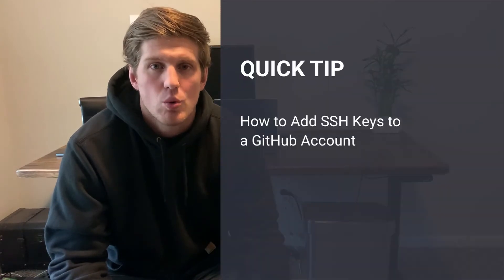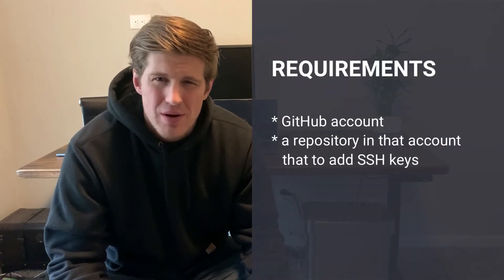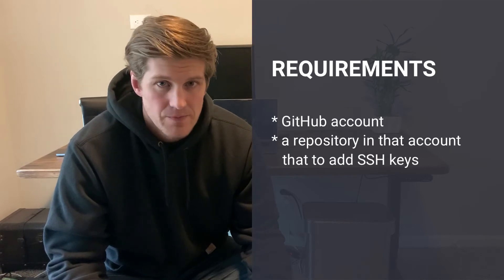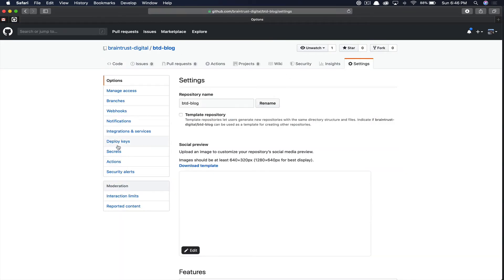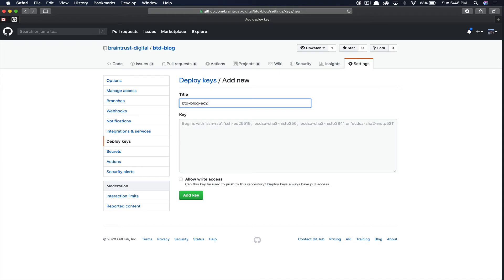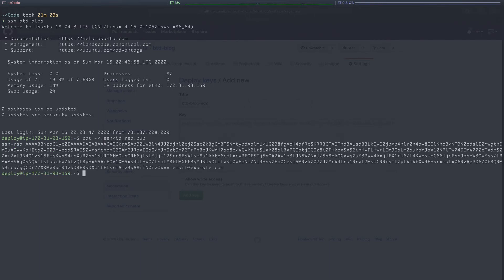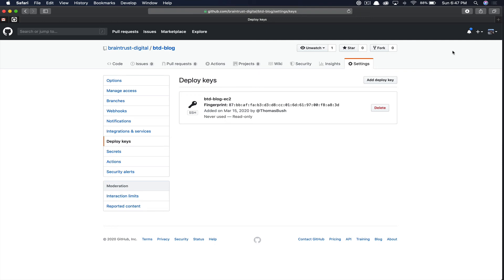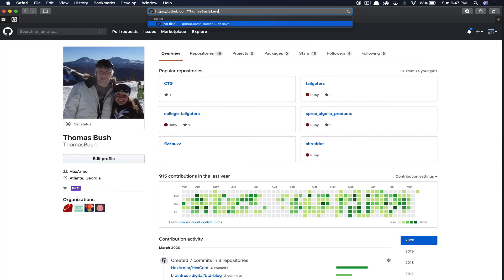How to Add SSH Keys to GitHub Account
In this quick tip I explain how to add ssh keys to a GitHub account.  You would typically add keys as part of your deployment process, these keys allow you to pull the content from a private GH repository down to your server.

As a prerequisite you will need a GitHub account.  I have no affiliation with GitHub, this is not a sponsored video, I just really like their product — while the exact steps may differ on various git platforms, the general concepts should apply to any version control platform prefer.